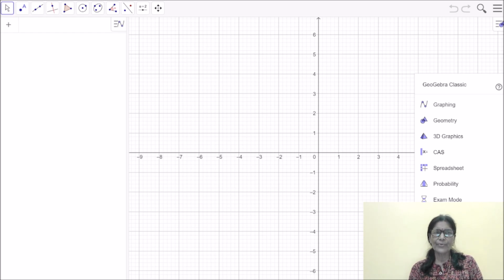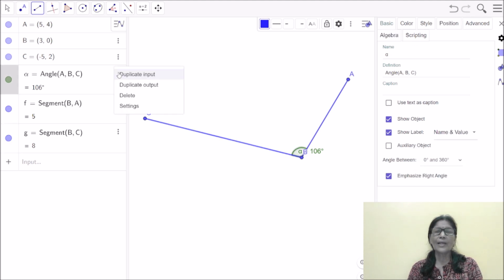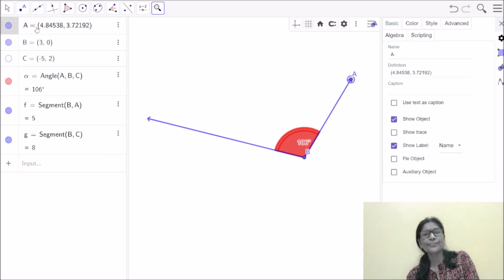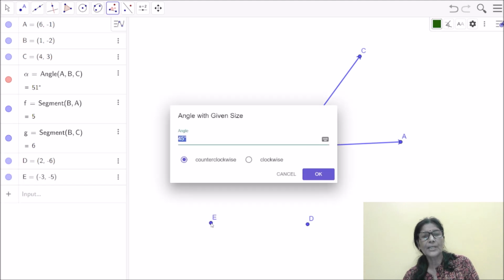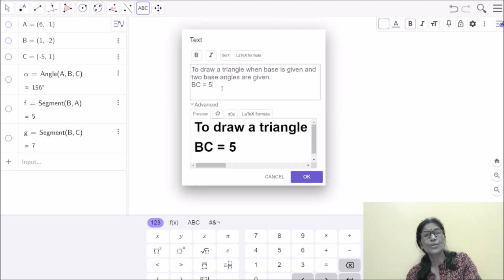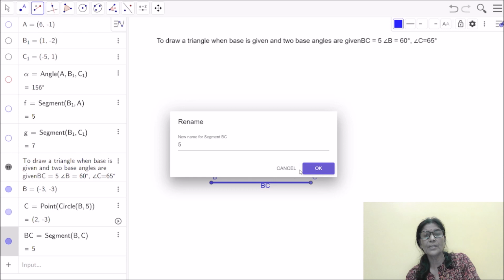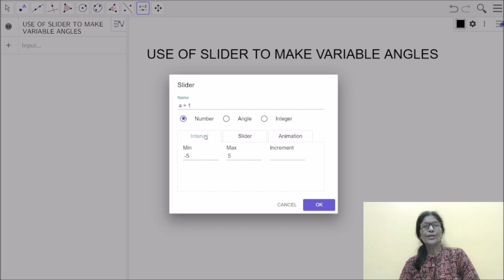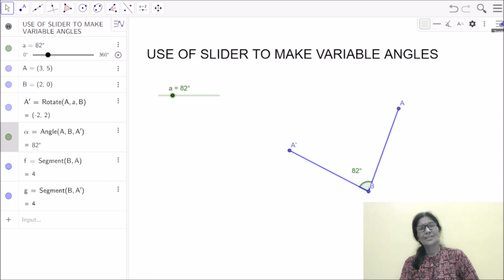HOW TO USE GEOGEBRA FOR ONLINE TEACHING | ANGLES | TRIANGLES | SLIDERS | RATIO | TIP FOR TEACHERS